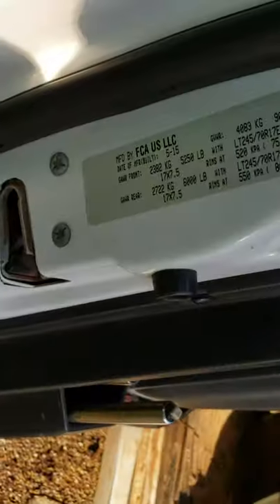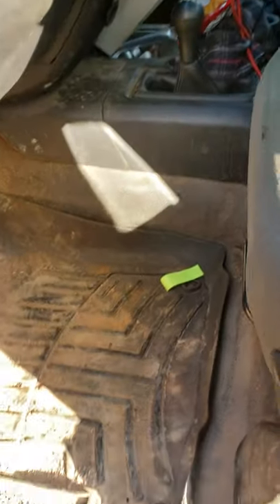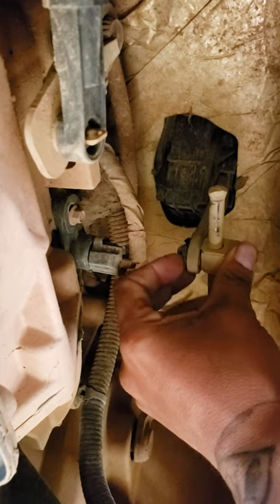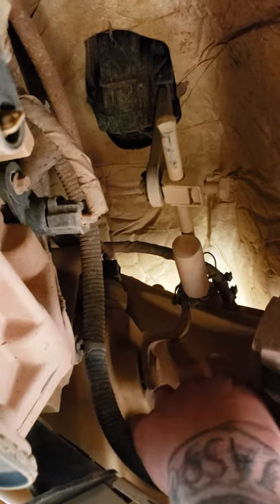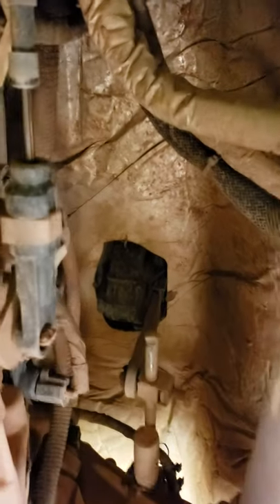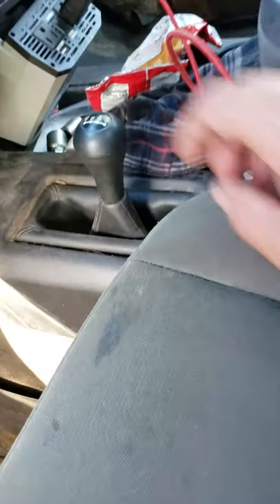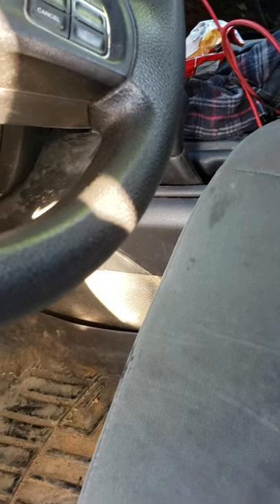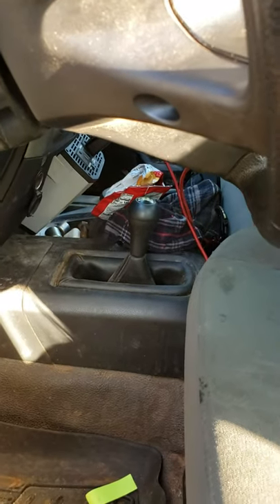4×4 shifter lever is loose on a 2015 dodge ram 2500. quick repair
4x4 shifter linkage come loose, quick repair